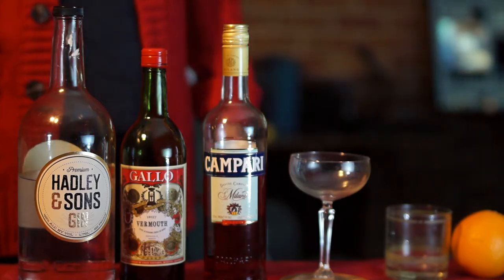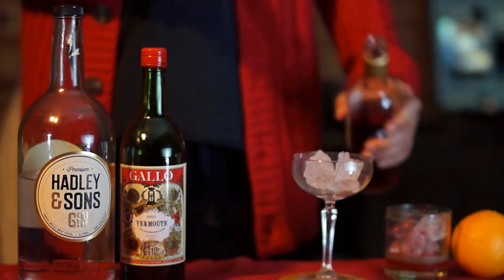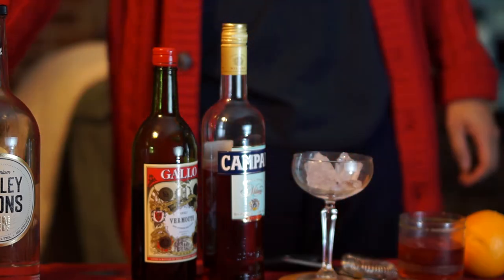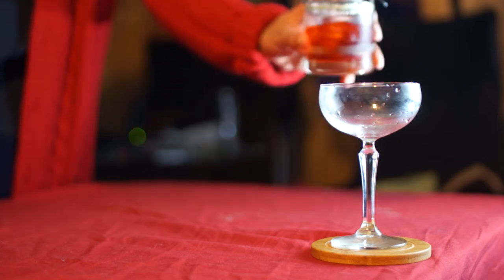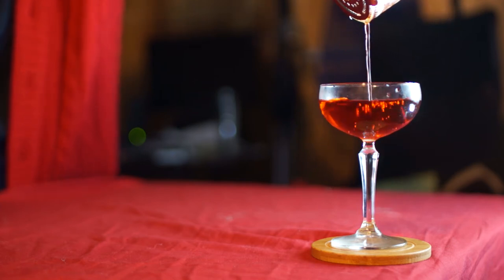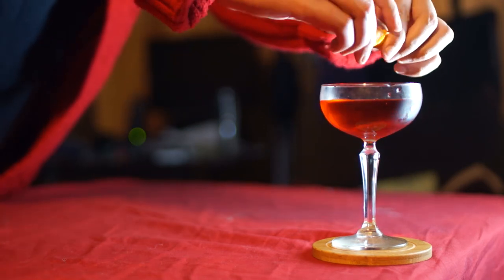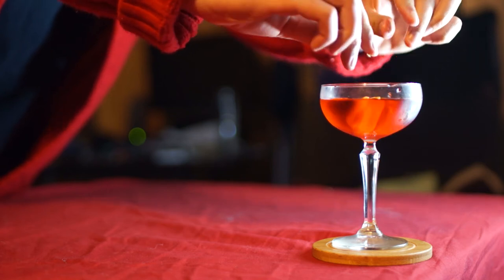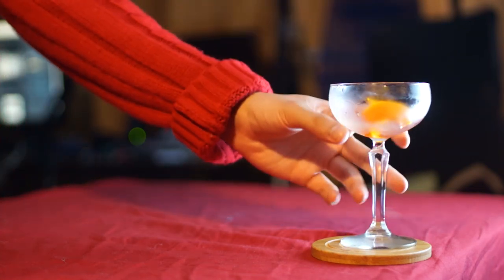Drinking With Nam: Negroni